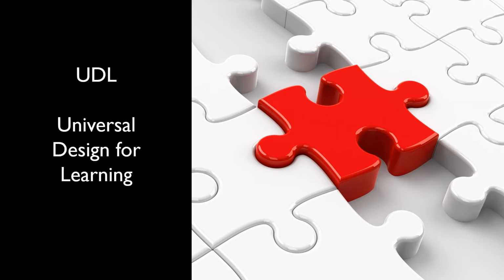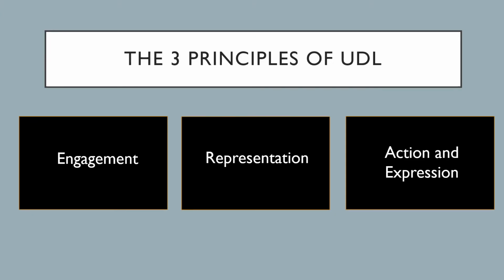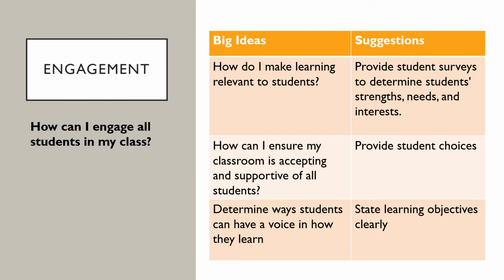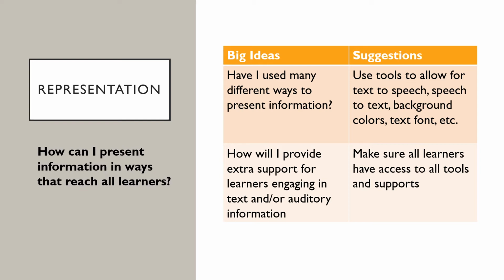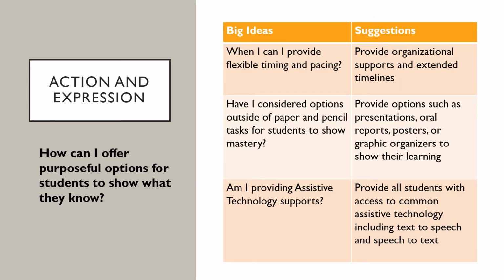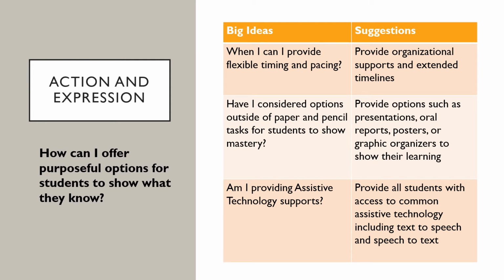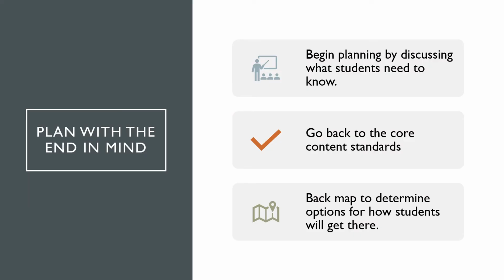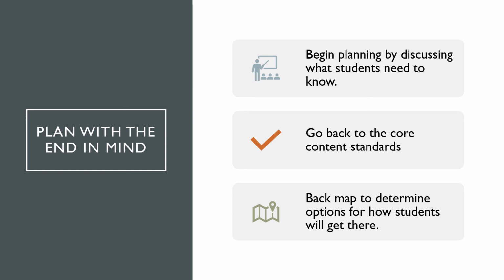UDL for canvas course